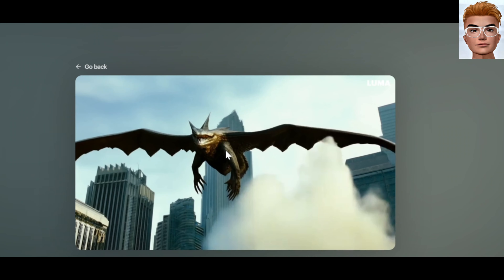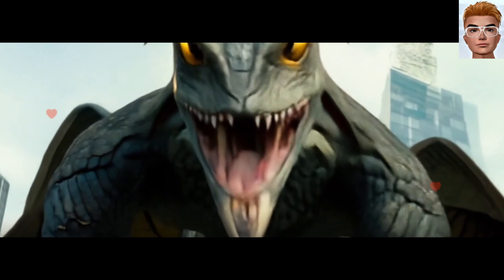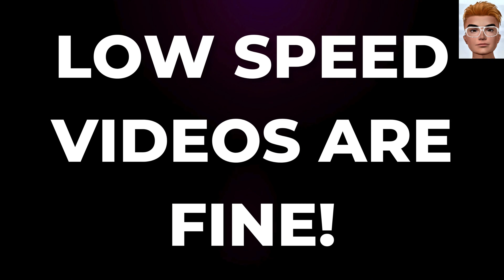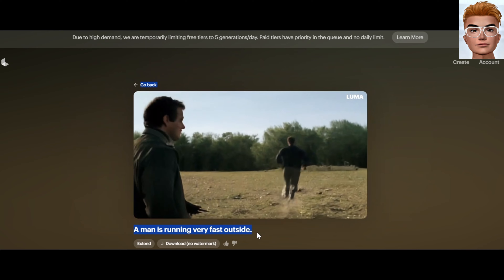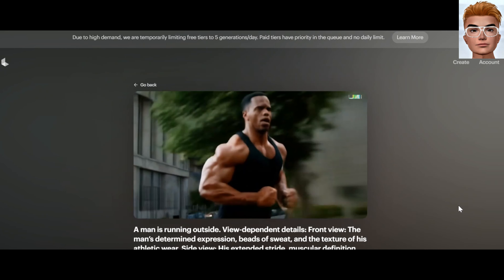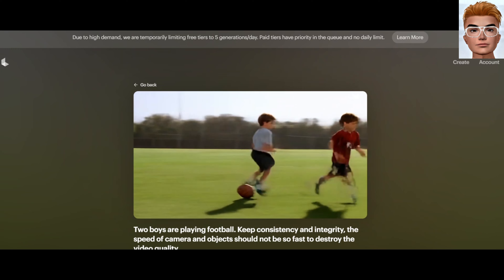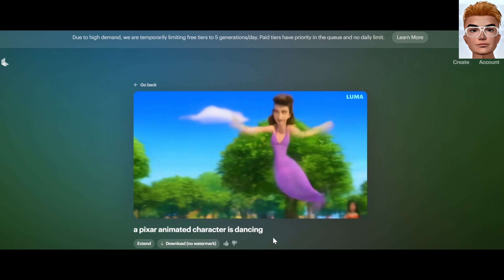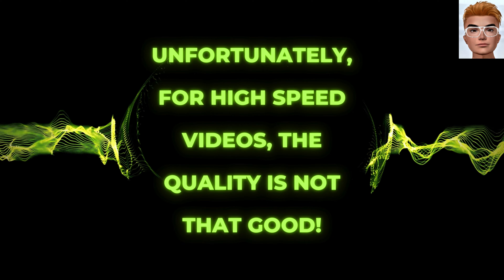LUMA AI Dream Machine Tutorial: Features, Tips, and Tricks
LUMA AI Tutorial with very useful tips:
In this video, you'll learn how to create stunning videos using images and text prompts in Luma AI platform using Dream Machine.
We dive deep into the best practices, tips, and tricks to help you make the most out of Luma AI.
What You'll Learn:
- How to set up and navigate Luma AI
- Best practices for using images and text prompts
- Advanced tips and tricks to enhance your videos
- How to optimize your video quality

Timestamps:
00:00 - LUMA AI generated visual arts showcase
00:25 - LUMA AI website and login
00:31 - LUMA AI tutorial
00:38 - Generate video from image using LUMA AI: image to video
01:15 - First important tip
02:11 - Add end frame image
02:14 - Second important tip
02:30 - Third useful tip
03:18 - How to use Dream Machine LUMA AI for image to image transformation
03:42 - Text prompts examples in Dream Machine: text to video
04:24 - Dream Machine Generated videos with issues
05:13 - My conclusion for high speed videos

Resources:
1- To Generate Amazing Videos from images or text prompts by using Luma AI Dream Machine
3- To Generate Text prompts to create images using ChatGPT4o and My own Generated Custom GPT
4- To Generate and Editing Stunning Images using Leonardo AI platform
5- To wipe out unwanted objects in the image for free

The License of this video is ”The Standard YouTube License”.